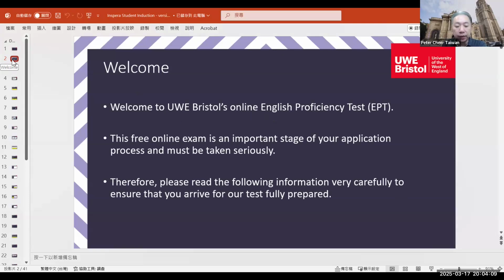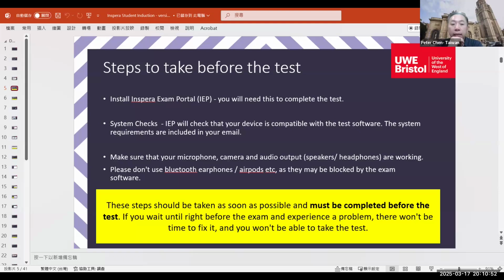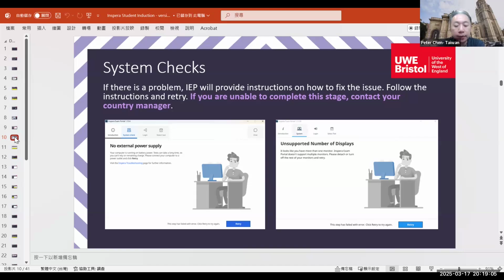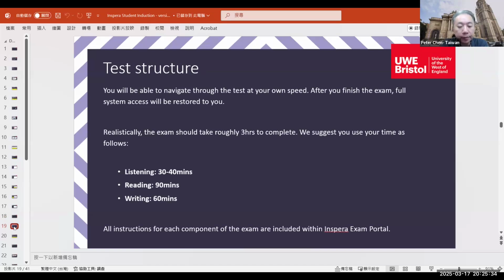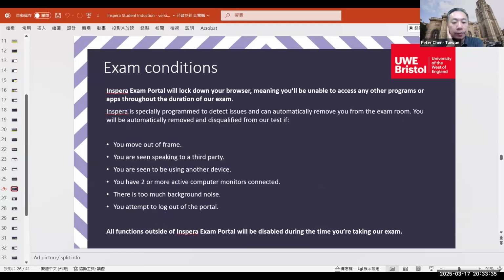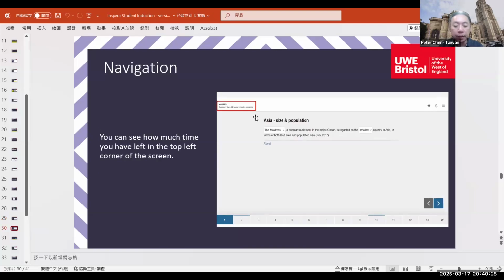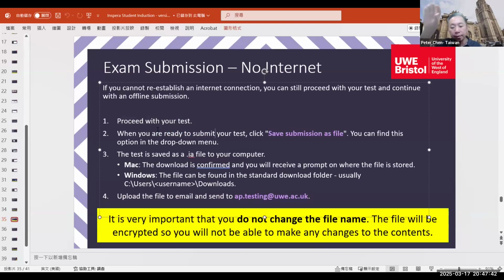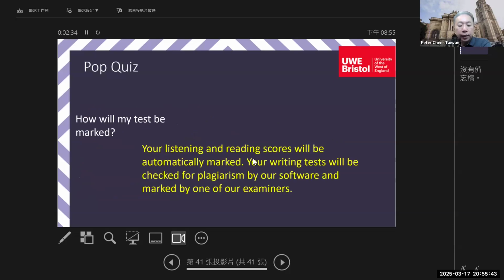2025 UWE EPT Induction English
這部影片由UWE Bristol學術主管Peter主持，全面介紹了布里斯託大學針對中國考生推出的線上英語程度（EPT）測驗。課程解釋了考試的結構、要求以及使用 Inspa 考試入口網站軟體在家中成功完成考試所需的技術程序。

EPT 測驗是英國外交部正式認可的英語考試，旨在在線評估考生的聽力、閱讀和寫作能力，口語測驗稍後將單獨進行並在線上進行。會議詳細介紹了遵守嚴格考試協議的重要性，包括透過護照進行身份驗證、透過 Inspa 軟體監控視訊、音訊和行為進行嚴格的 AI 監考，以及保持安靜、無幹擾的環境。

指導考生必須使用桌上型電腦或筆記型電腦（禁止使用手機），確保網路攝影機和麥克風功能正常，並透過受控的官方連結下載特定的 Inspa 軟體。該軟體會在測試期間鎖定其他瀏覽器功能，並自動標記可疑活動，例如與他人交談、離開攝影機框架、使用多個顯示器或外部設備，這些活動會導致取消資格。

Peter 詳細介紹如何註冊、系統需求、在考試前至少 30 分鐘登入、考試階段（聽力：30-40 分鐘、閱讀：最多 90 分鐘、寫作：約 16 分鐘）以及如何處理不良網路連線等技術細節。如果發生網路中斷，完整的答案將被儲存並在連線恢復後上傳；任何強制退出都可以使用特殊密碼來解決。

向考生提供有關允許的資源（無拼字檢查、無外部輔助）、考試導航、閱讀字體大小調整以及直接在螢幕上輸入書面答案的要求（允許在紙上輸入草稿但不提供拼字檢查）的建議。考試結果將在大約五到七天內提供，成功的考生將進入通過預定的一對一在線進行的口語考試部分。

總體而言，本介紹為考生提供了明確的期望和分步說明，以幫助他們準備、完成和成功通過 UWE 在線 EPT 測試，強調合規性、技術準備和保持測試完整性。

亮點
🖥️ UWE英語能力測驗 (UWE Bristol EPT Test) 是英國外交部認可的官方、人工智慧監考的線上英語能力考試。
🎙️ 口語測試以線上直播的方式單獨進行，聽力、閱讀和寫作則在指定日期在線完成。
🛑 Inspa 考試軟體監考嚴格，錄製影片、音訊和系統活動以防止作弊。
📱 只允許使用筆記型電腦或桌上型電腦；由於有安全風險，禁止使用智慧型手機和平板電腦。
📋 考生登入時須出示護照以進行身分驗證。
⏰ 測驗登入提前30分鐘開放；總時長約3小時10分鐘，涵蓋三個部分。
⚠️ 測試​​期間的任何可疑行為，例如使用多個顯示器、與他人交談或離開框架，都會導致自動取消資格。
關鍵見解
🔒嚴格的 AI 監考確保考試的完整性： Inspa 軟體透過錄製連續的視訊和音訊充當虛擬監考員，並偵測可疑行為，例如移出畫面、與第三方交談或使用禁止的裝置。這項技術最大限度地降低了作弊風險並維護了全球考試的可信度。

💻設備要求和限制至關重要：僅使用桌上型電腦或筆記型電腦可確保系統相容性並防止未經授權的裝置斷開連接或作弊嘗試。這項嚴格要求有助於維持統一的測試條件，儘管它可能會給缺乏適當設備的使用者帶來不便。

🕒強調徹底的考前準備：建議考生在考試前下載並安裝 Inspa 考試門戶，以便系統檢查攝影機、麥克風和互聯網的穩定性。這種積極主動的方法可以減少考試期間的技術故障，並防止考生因可避免的錯誤而被取消資格。

📝有限的寫作工具來測試真實能力：寫作部分禁用拼字檢查和其他輔助工具，迫使考生只能依靠自己的語言技能。雖然這增加了難度，但它提供了對寫作能力更真實的評估，對於確保考試的學術有效性至關重要。

🎧聽力和閱讀部分允許策略性考試：建議考生在聽力之前預覽問題，並使用滑鼠突出顯示關鍵字以優化答案。閱讀材料可以擴大，並且允許做筆記，以支持多樣化的學習者需求並鼓勵積極參與內容。

🌐處理網路中斷展示了強大的測試設計：即使連接不穩定，系統也會在本地保存答案並在重新連接後上傳，確保技術問題不會不公平地懲罰考生。斷開連接後允許使用密碼重新進入，提供了彈性和公平性。

🗓️循序漸進的考試流程，清晰的進度路徑：考生先完成三個筆試部分，通過後再參加口說考試。允許重考，但需繳納費用並建議等待時間，以促進準備和真正的進步。